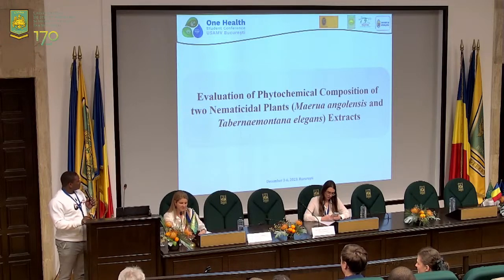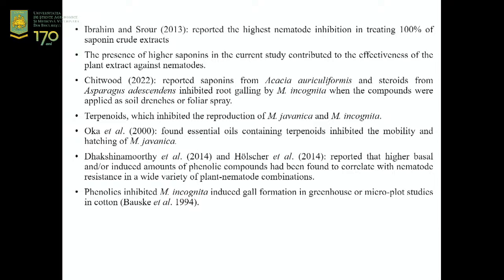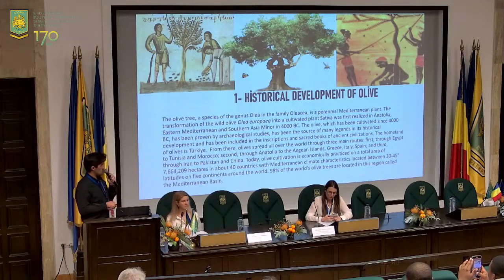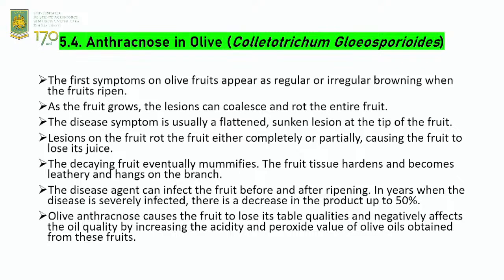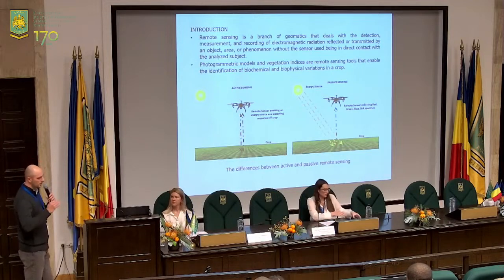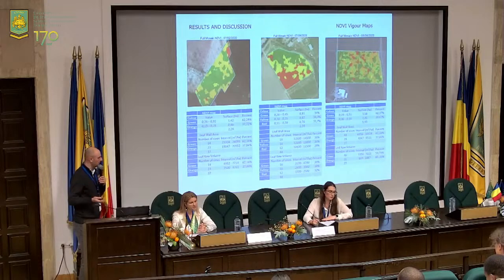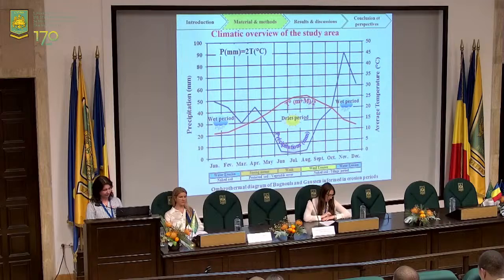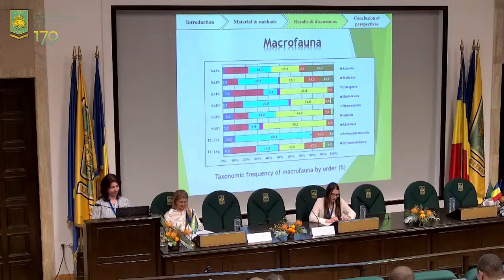One Health Student Conference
.USAMV BUCUREȘTI
onehealth.usamv.ro